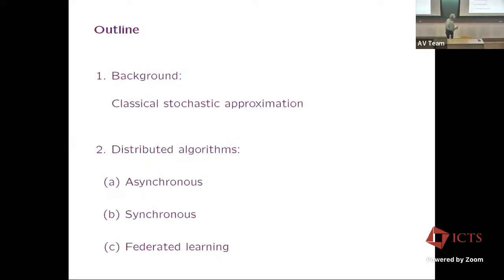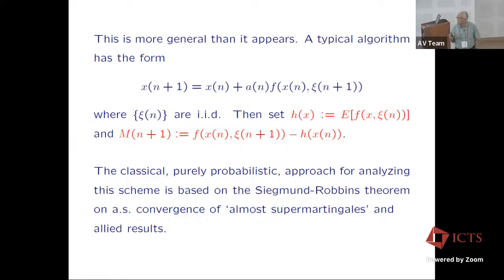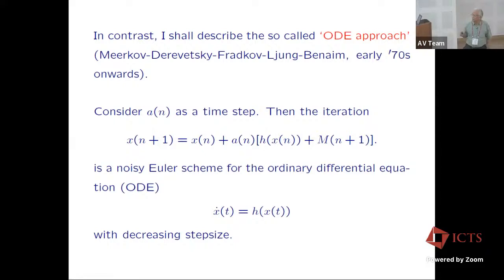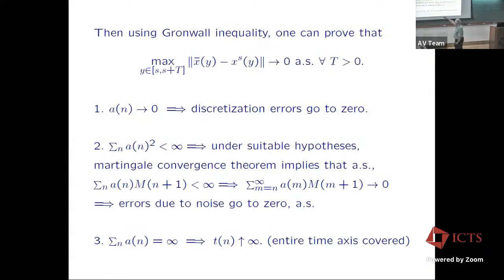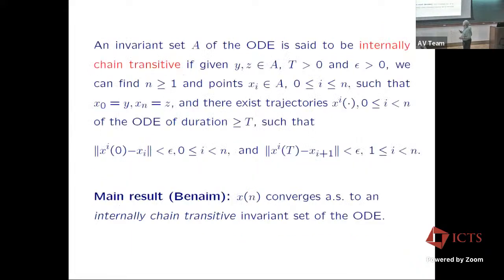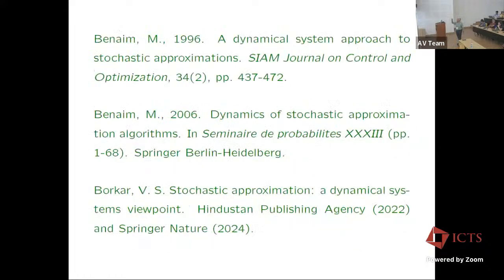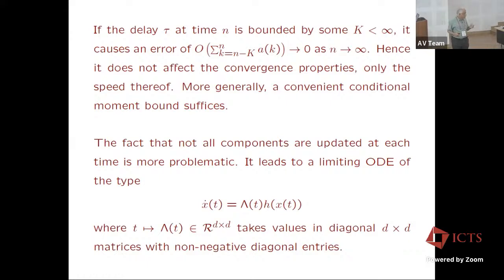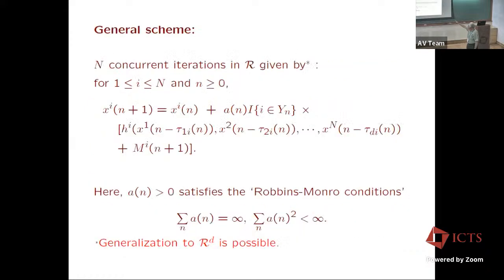Algorithms on Networks by Vivek Borkar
DISCUSSION MEETING: ICTS-NETWORKS WORKSHOP “CHALLENGES IN NETWORKS”

ORGANIZERS: Siva Athreya (ICTS-TIFR Bangalore, India), Arijit Chakraborty (ISI Kolkata), Rajat Subhra Hazra (Universiteit Leiden, Netherlands) and Frank den Hollander (Universiteit Leiden, Netherlands)

DATE & TIME: 29 January 2024 to 02 February 2024

The aim of the program is to bring in leadings researchers in network science for an active discussion and exchange of ideas. NETWORKS is a 10-year programme (started in 2014) funded by the Dutch Ministry of Education, Culture and Science through the Netherlands Organisation for Scientific Research. Several Dutch universities belong to this group. Many Indian scientists are in active collaboration with the group and this  workshop will form a  platform for exchange of ideas and projects and further collaborations. The NETWORKS project itself aims at real life applications of different theoretical aspects of probability theory, computer science, optimisation techniques and statistics.  One of the first such meetings took place in Indian Statistical Institute, Kolkata in 2018, followed by  one day workshops in Netherlands in 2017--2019.

Some of the important topics we plan to cover: Structural properties of random graph/networks; dynamics on networks; Interacting particle systems on networks like spread of infection, contact process, voter models; algorithmic aspects of networks; percolation on networks; random matrices, statistical physics and related fields;  population genetics.

The researchers involved with NETWORKS Indian researchers in probability and statistics are  leading experts in random matrices, r random graphs, processes on random graphs, algorithms and optimisation, complex physical systems and long range dependent models. These works have applications in finance, analysis of large data sets, modelling rare events, and social networks.  The program shall bring  in experts from all sides for an active interaction.